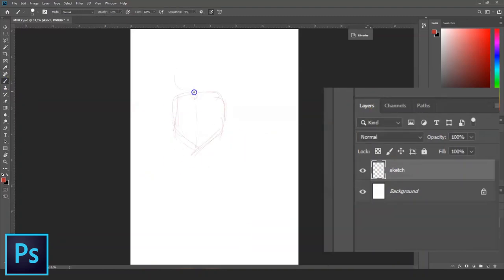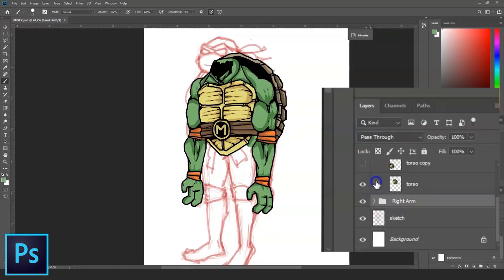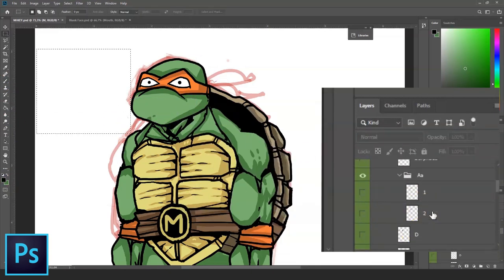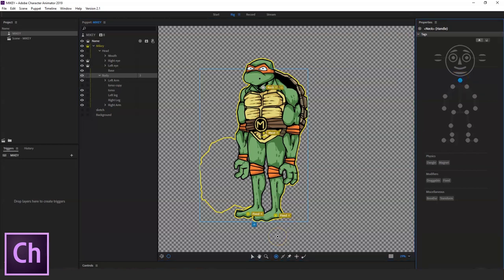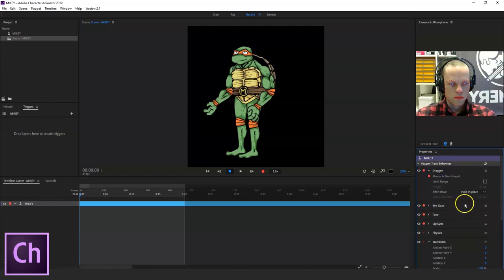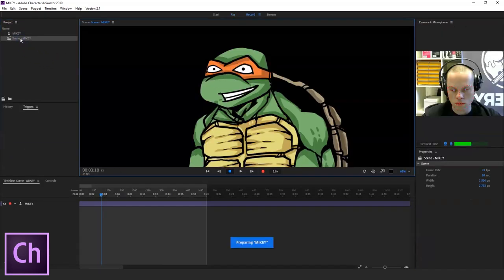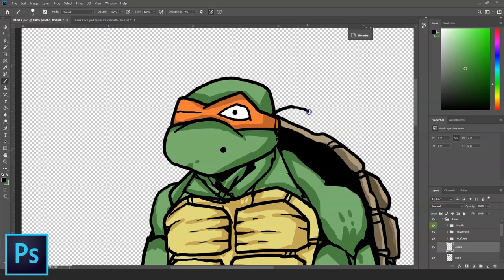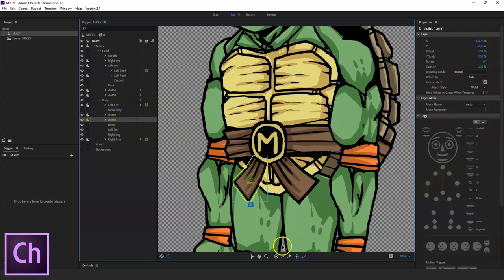Character Animator: Drawing & Rigging Mikey! | FREELANCING EP2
I've had a few requests on creating a basic character for Adobe Character Animator completely from scratch. So, here's my Quick version of Michelangelo, drawn from scratch in Photoshop and then rigged in Adobe Character Animator!

What do you want me to cover next?

If you like what I do and would like to donate its very much appreciated but never expected. Donors will get credit at the end of my "Freelancing with chris OVEMERY"-series episodes.